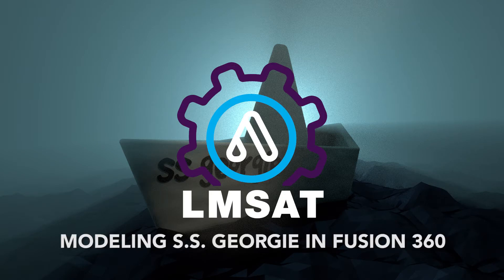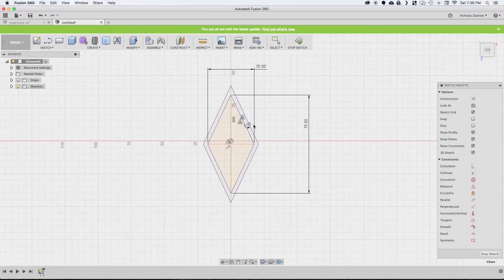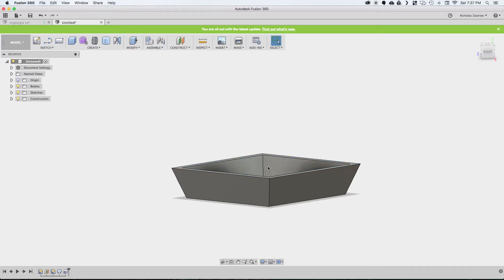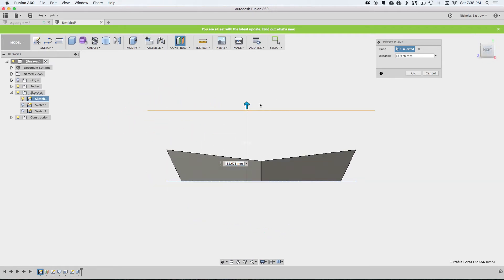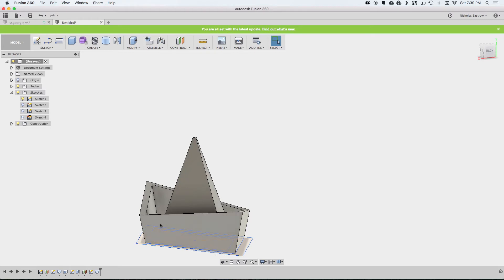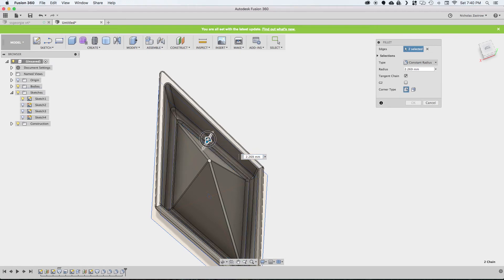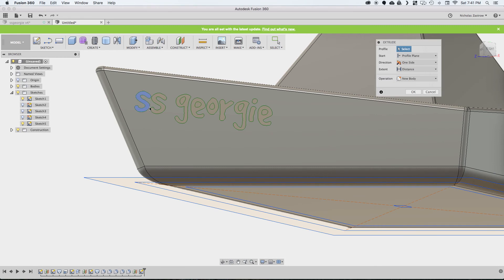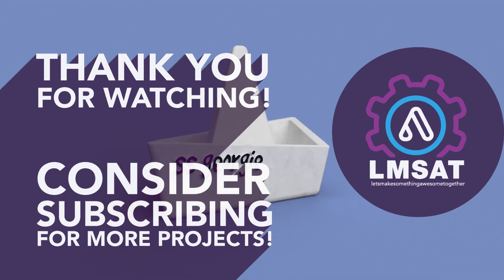Modeling the S.S. Georgie in Fusion 360 - LMSAT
Thought it would be fun to model Georgie's paper boat from the Stephen King horror movie "It". Plus if you lose it down a sewer drain, you can tell Pennywise to get lost and just print another one.

Bonus, it floats. they all float down here.

If you don't want to model your own and just want to print it, head over to pinshape to get the file,